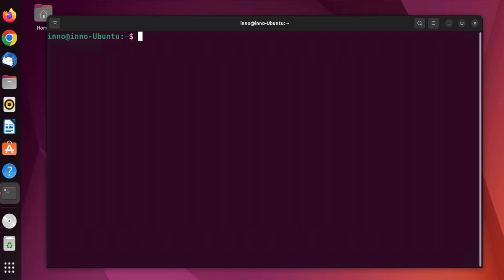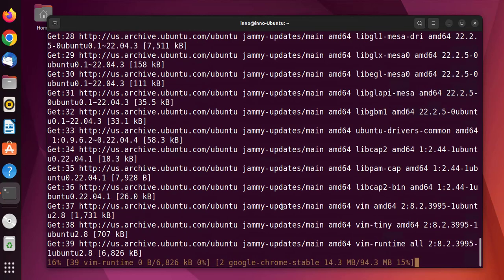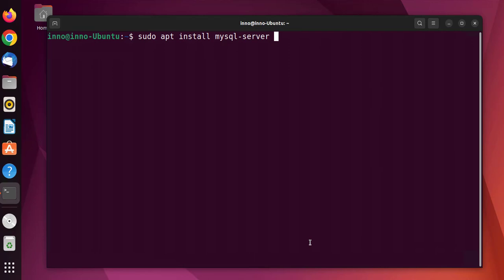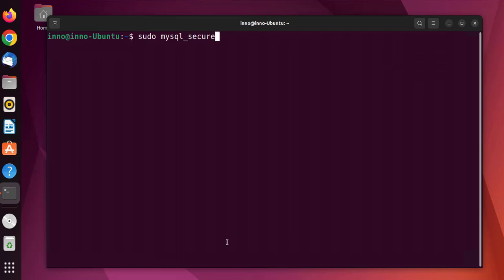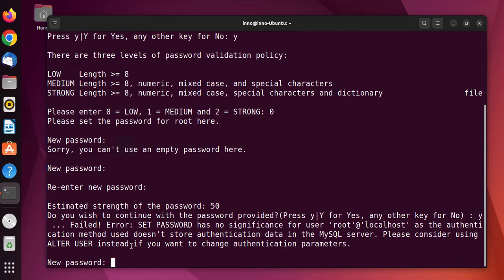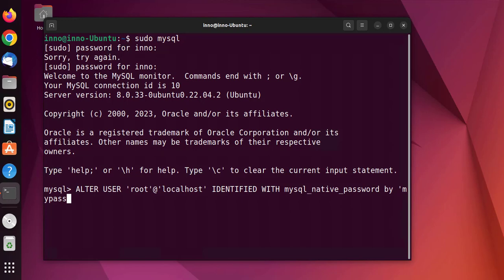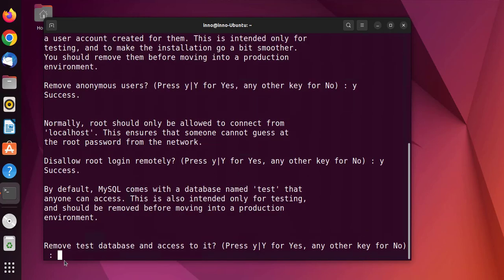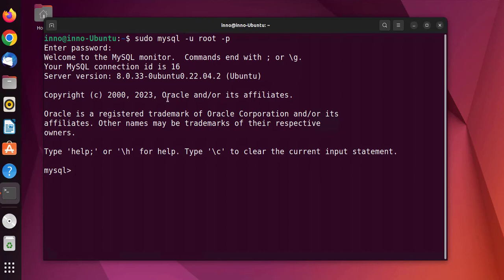How To Install MySQL in Ubuntu 22.04 LTS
How to install MySQL server in Ubuntu 22.04 LTS